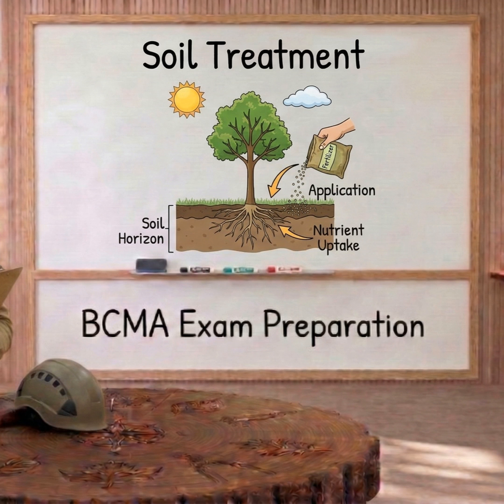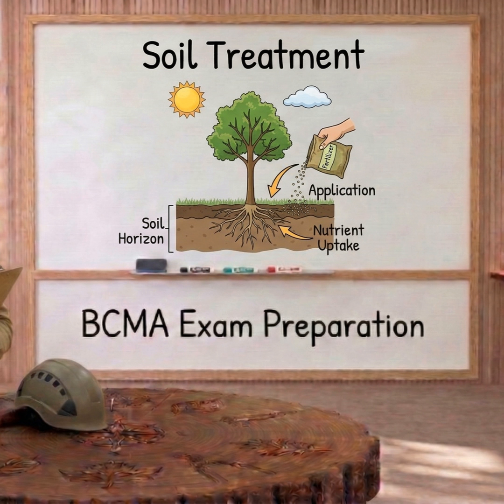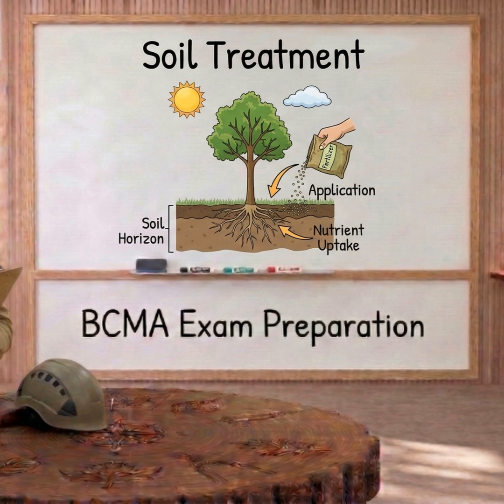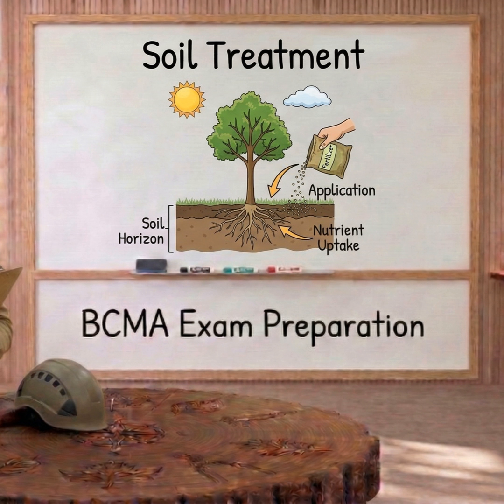Soil Treatment - ISA BCMA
Improving soil conditions can dramatically improve tree health. In this episode we explore soil amendments, aeration, mulching, and techniques arborists use to improve root environments.

00:00 - Introduction: Soil Treatment & BCMA Overview
01:34 - Soil Evaluation: Soil Analysis vs. Foliar Analysis
02:11 - Nutrient Deficiency vs. Nutrient Limitation (Alkalinity & Chlorosis)
02:37 - Soil Chemistry: pH, Alkalinity & Buffering Capacity
03:12 - Physical Properties: Texture, Structure & Bulk Density (SBD)
04:03 - Soil Horizons & Soil Profile Sampling (Probes & Augers)
04:26 - Essential Elements (Macro/Micro), CEC & Soil Organic Matter (SOM)
05:37 - Soil Food Web, Mycorrhizae & Soil Inoculants
06:03 - Fertilizer Types, Ratios & Slow/Controlled Release (WIN)
07:12 - Leaching, Volatilization & Fertilizer Salt Index
07:53 - Saline & Sodic Soils (SAR & Gypsum Amendments)
08:29 - Field Diagnostic Scenarios: Chelated Iron & Aeration
09:21 - Diagnostic Thinking Framework for Below-Ground Health
10:04 - BCMA Exam Insights & Scenario Takeaways
10:24 - Rapid Review Summary & Next Steps

🎥 Full video lessons available on YouTube